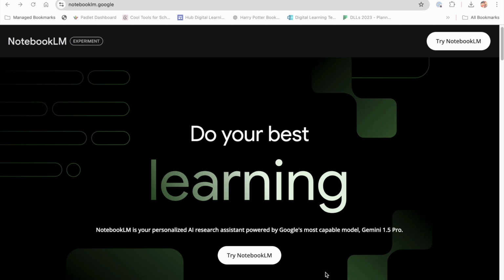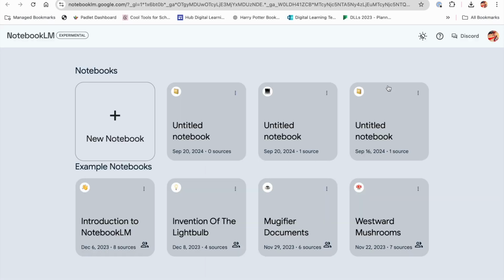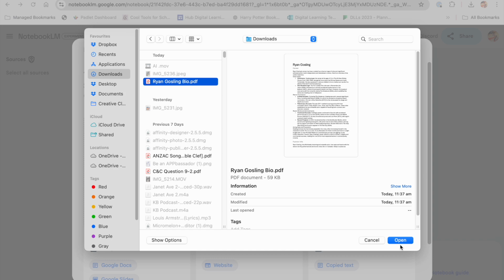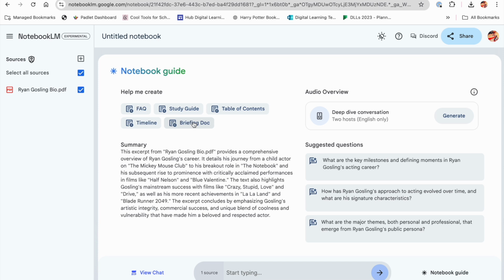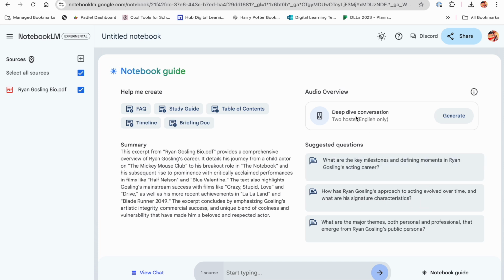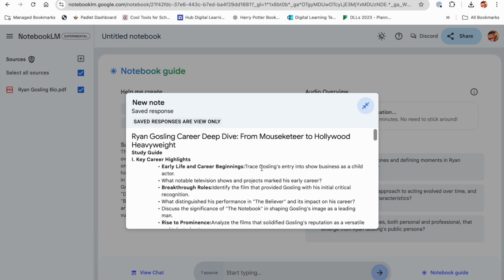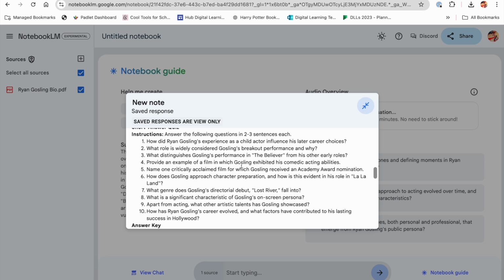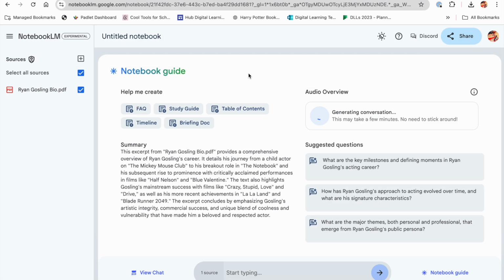Digital Insights Google Notebook LM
Learn how to use Google Notebook LM as your personalised research assistant